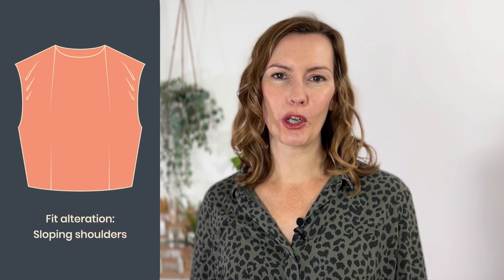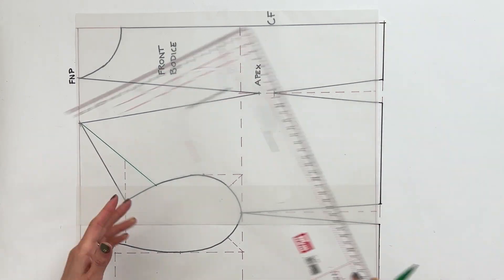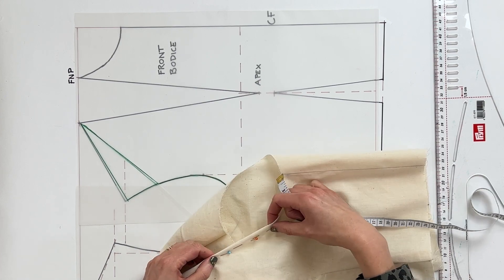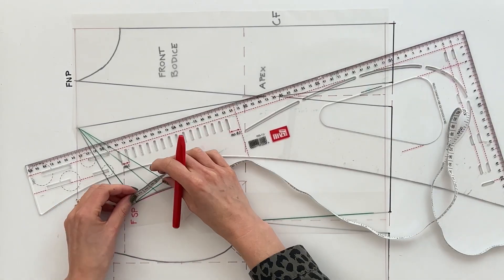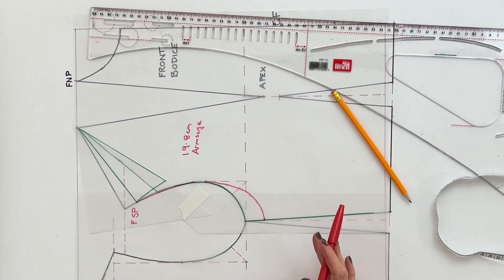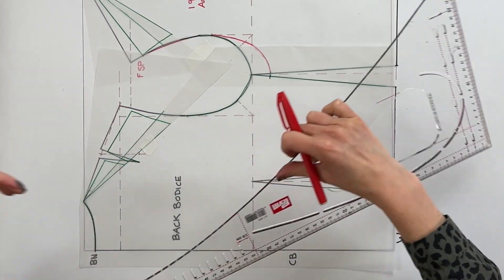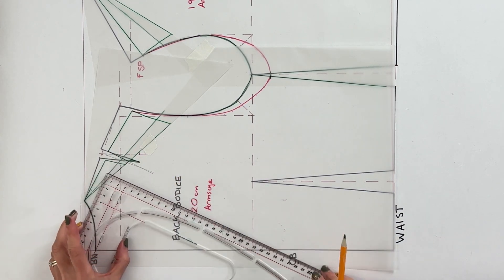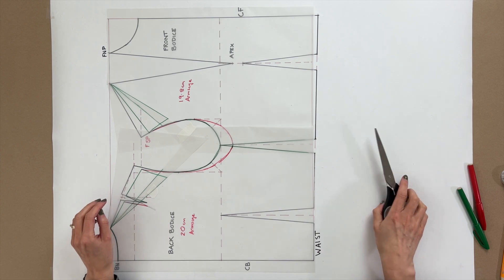How to Pattern Draft | Darts | Sloping Shoulder Adjustment | Ep.1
Calling all sewists! Are you interested in learning how to draft patterns but don’t know where to start? In our new series, Pattern Drafting for Beginners, we teach you all the skills you will need to master creating custom made patterns and adaptations. Join Izzy as she takes you right from the beginning, paying attention to your form, basic drafting skills such as drawing and sewing your patterns and manipulation to get your garments fitting like a glove.

Throughout this series, you will discover our top recommendations for the best tools and fabric for pattern drafting in your sewing space. As well as crafting bespoke skirt, dress, trouser and top blocks, you will also learn how to work with darts, draft collars, sleeves, cuffs and much more.

Now that you have your custom bodice block, it’s time to look at common fitting issues which may occur, which are the result of our fabulous bodies all being unique! These easy-to-fix adjustments will help you to understand bespoke corrections to help you get that comfortable fit for your body. In this video, Izzy shows you how to make an adjustment for a sloping shoulder.

You can find all the tools used in this video